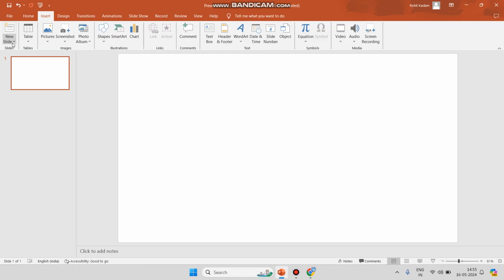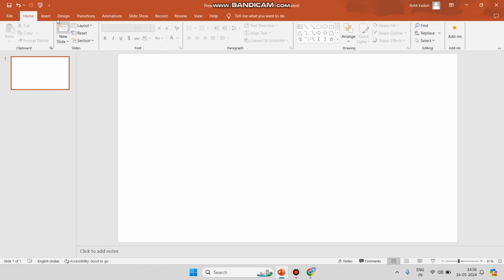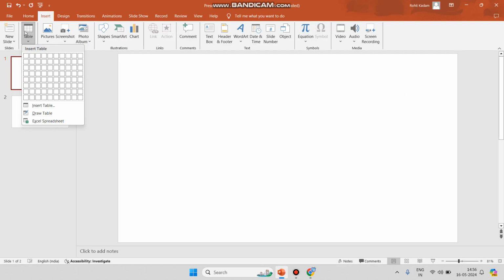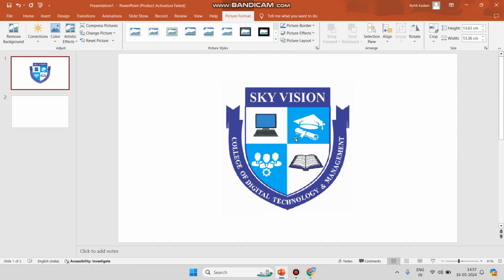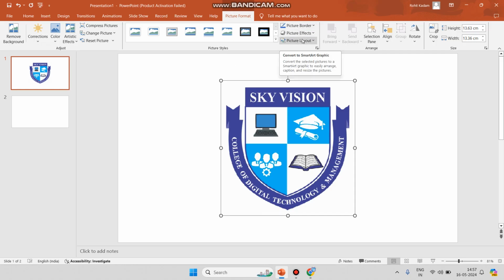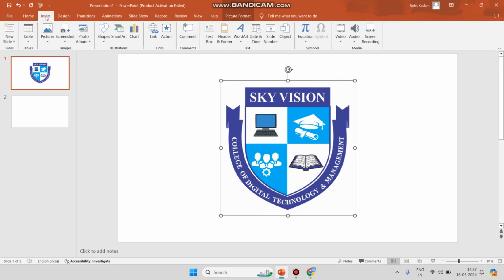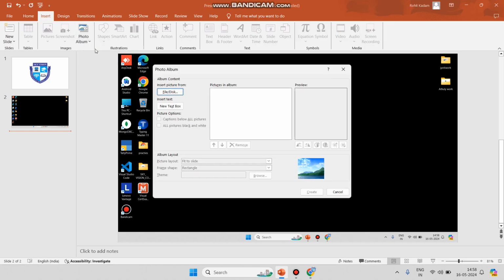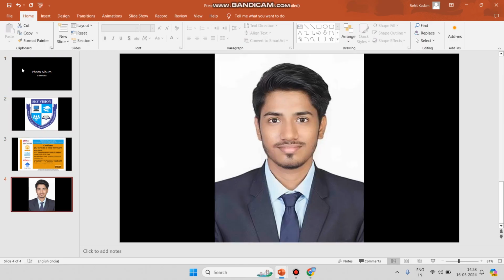Microsoft PowerPoint Part - 6 | Easy Tutorial for Beginners | Sierra Leone | Prof Rohit Kadam